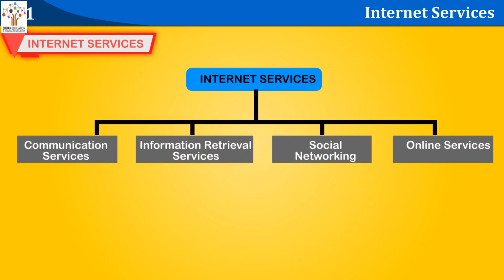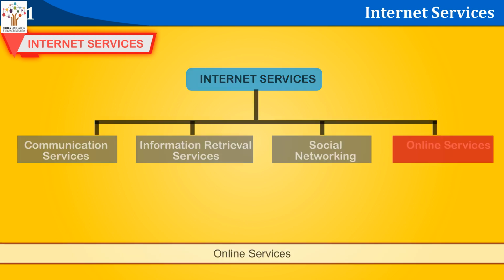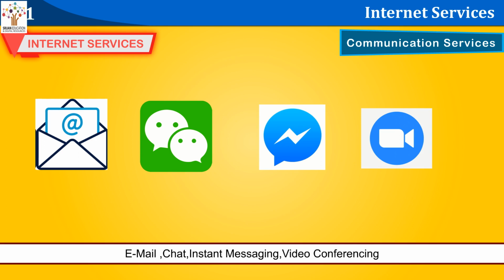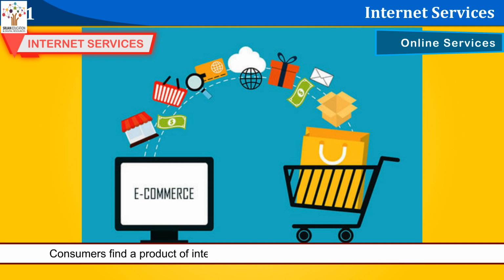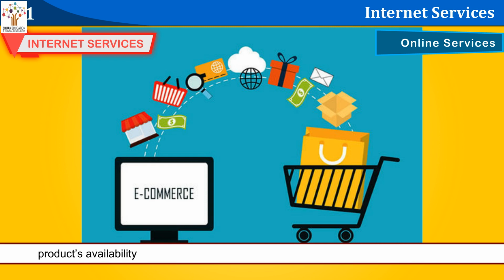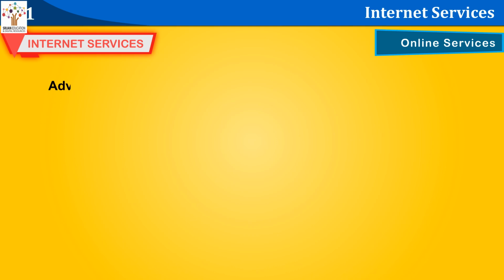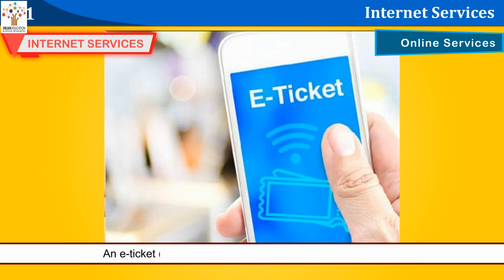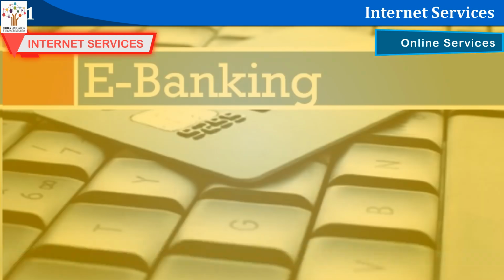Internet Services-Learn Computers I Computer Education I Animations